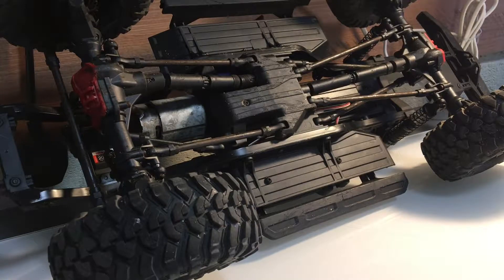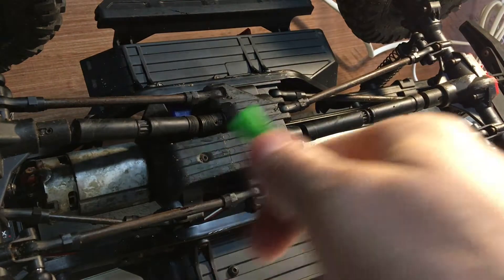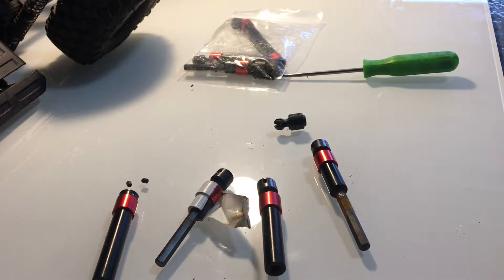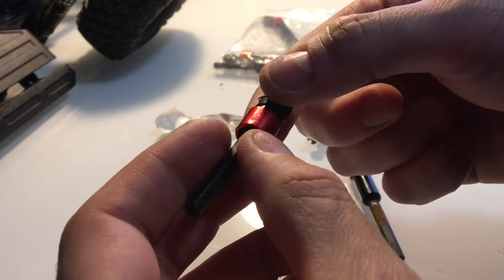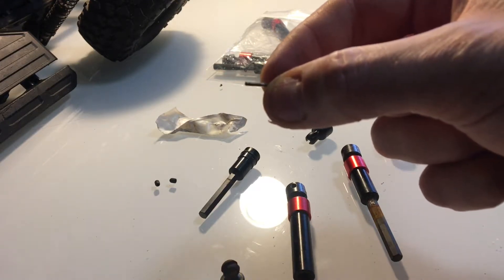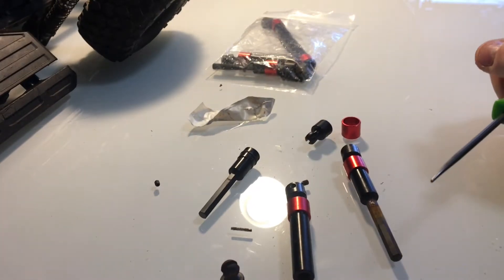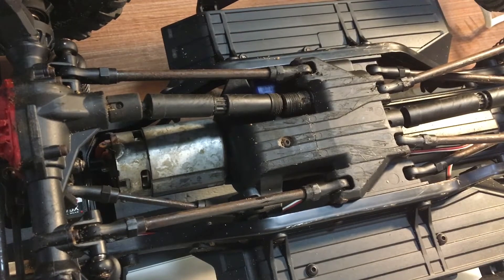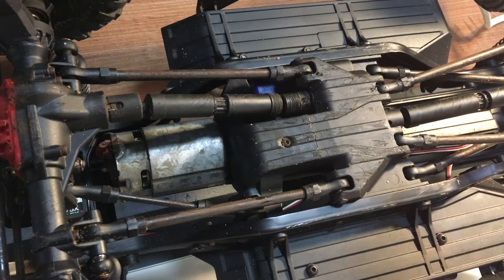Traxxas TRX Drive shaft problems?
We decided like many to change the standard TRX drive shafts to so called upgraded ones but found its not all its cracked up to be. Please rate and add comments so we can improve as its a father and son hobby.

Track by Uniq _ Art of Silence